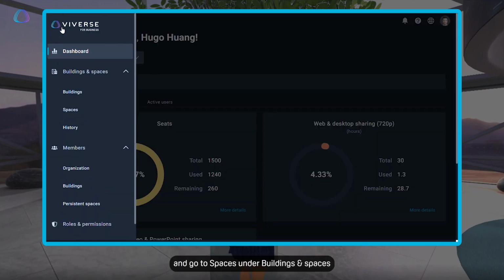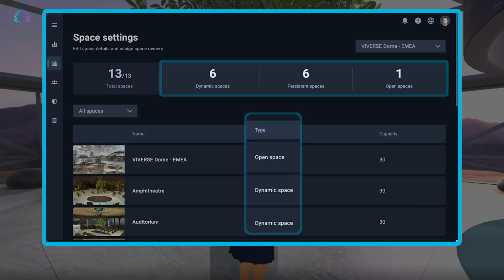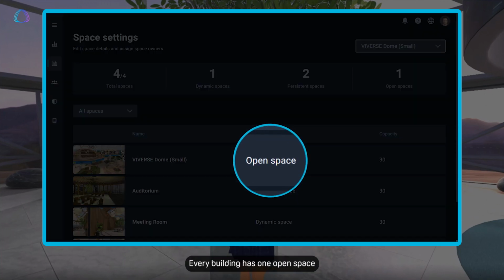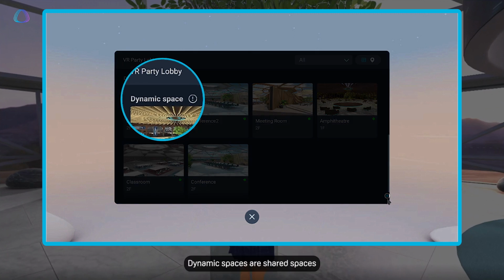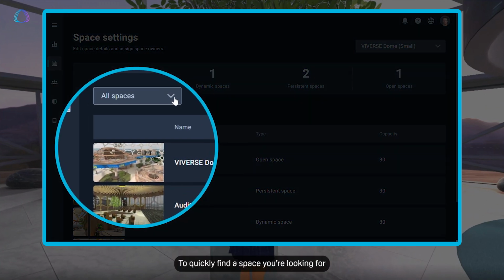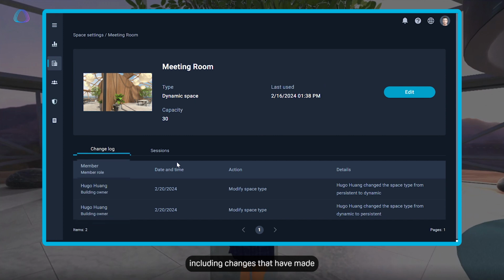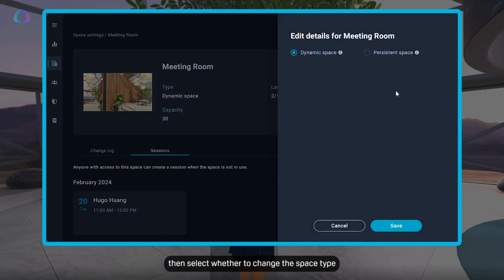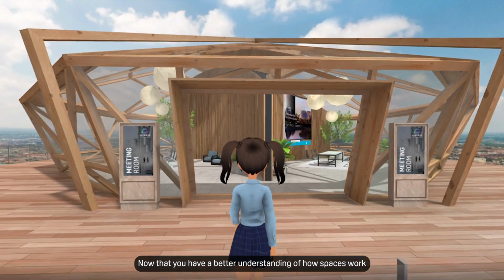VIVERSE for Business: Managing Spaces With the Management Console